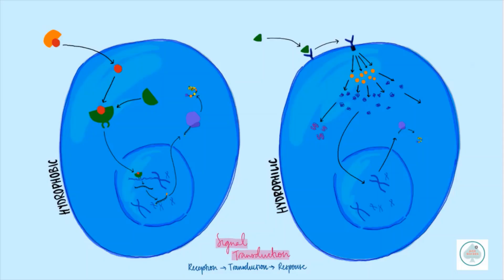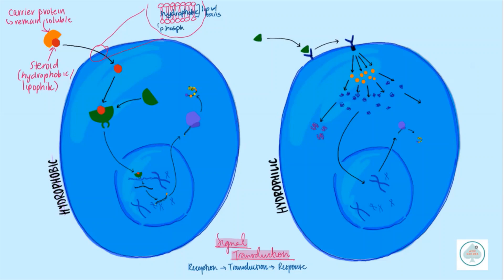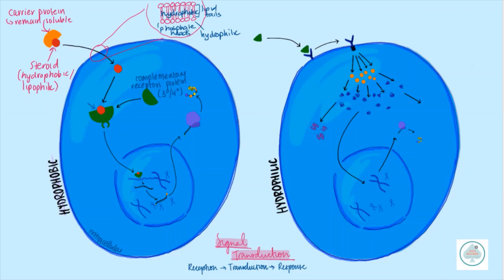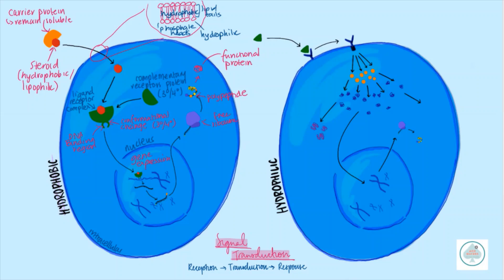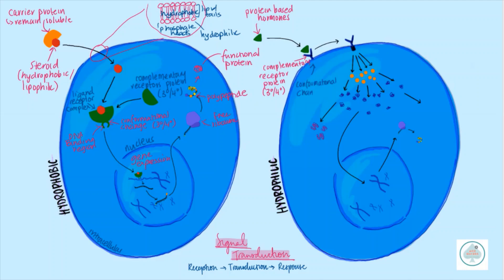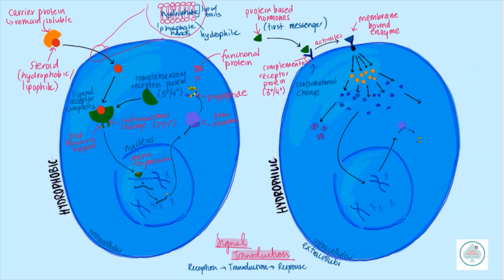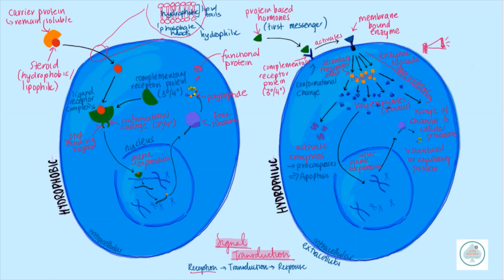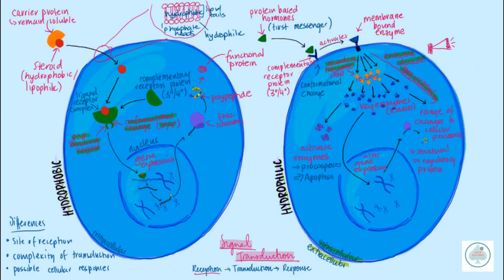Hydrophilic and Hydrophobic Signal Transduction Pathways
A visual explanation of Hydrophilic and Hydrophobic Signal Transduction Pathways and the main differences between them.

This content addresses the 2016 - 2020 VCE Biology Study Design dotpoint from 'Cellular Signals':
ჿ difference in signal transduction for hydrophilic and hydrophobic signals in terms of the position of receptors (on the membrane and in the cytosol) and initiation of transduction (details of specific chemicals, names of second messengers, G protein pathways, reaction mechanisms or cascade reactions are not required)

Timestamps:
0:06 Hydrophobic Signal Transduction
5:30 Hydrophilic Signal Transduction
10:27 Summary